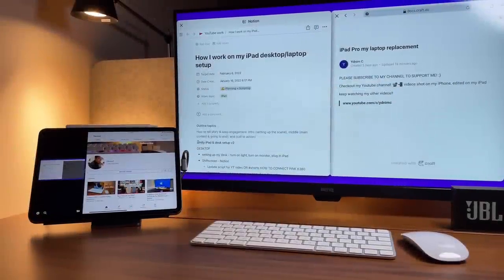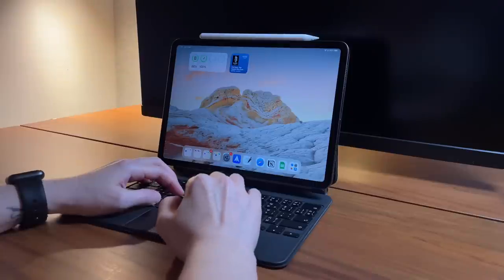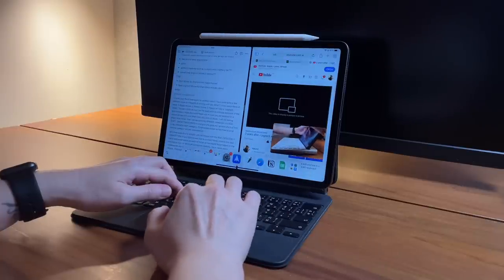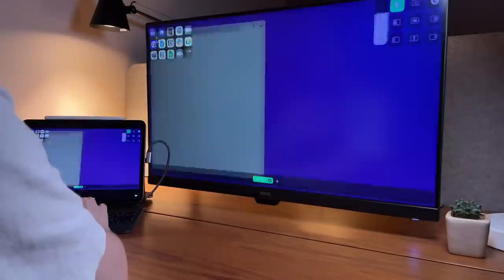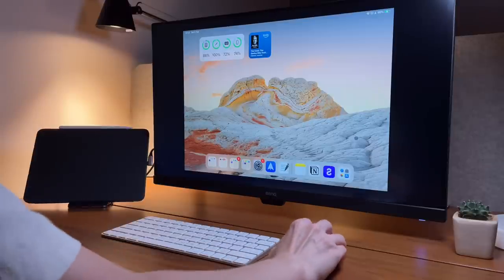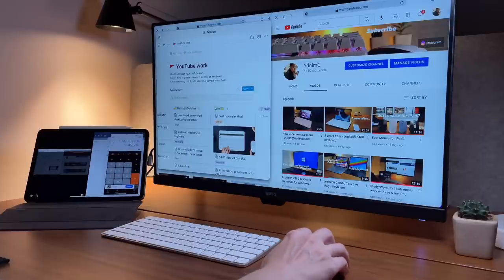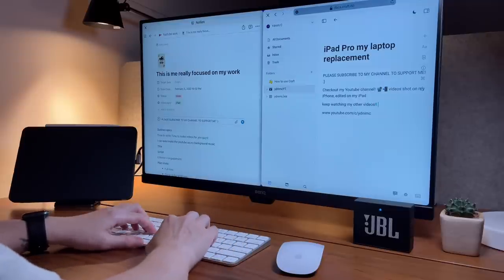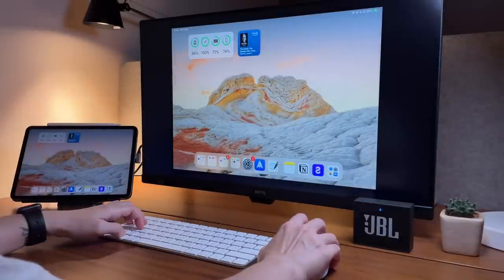iPad Pro Setup - My Laptop Replacement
Let me show you how I use my iPad Pro 11" as my only computer and in fact, my laptop replacement.

Timestamps
0:00 intro
0:41 my iPad Pro laptop
0:53 magic keyboard typing sounds
2:31 my iPad as second screen
3:51 my multipurpose iPad Pro laptop
4:21 how to use the iPad with case cover closed
5:08 why I close the iPad cover? Here’s why…
6:15 iPad audio explained when connected to monitor
7:27 iPad on monitor + writing with Apple Pencil
8:03 conclusion! Like and Subscribe to support me 😊

Shot on my iPhone, Edited on my iPad Pro

Magic Keyboard 2 (brand new) ; (Amazon renewed model)
Apple Magic Keyboard (with lock key)
Apple Magic Mouse (cheaper but renewed unit)